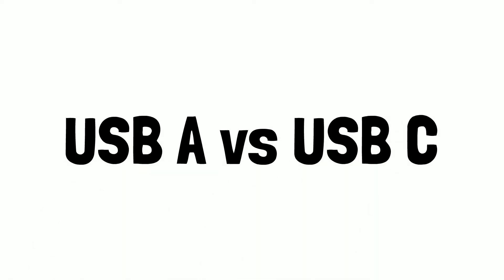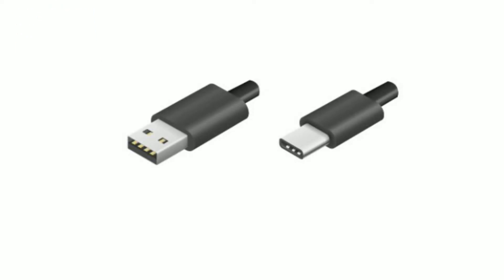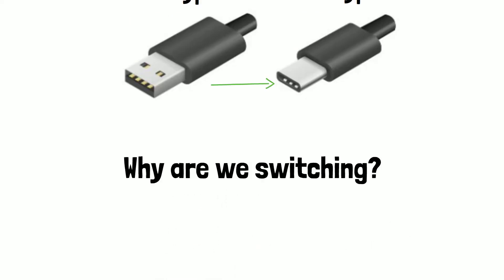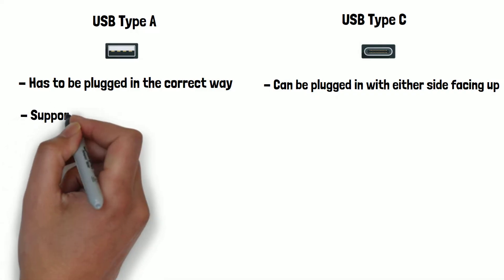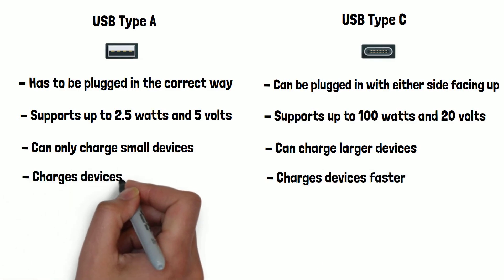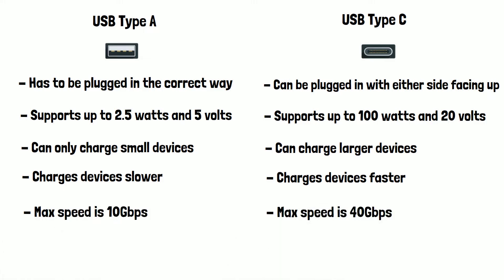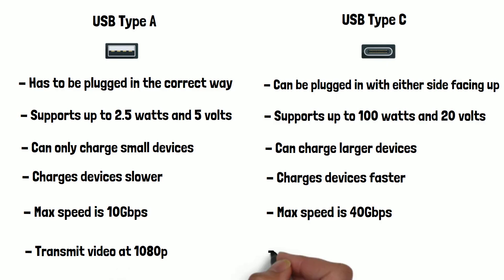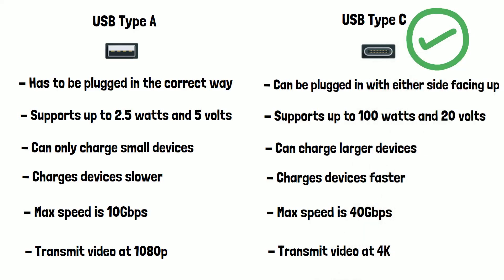USB Type A vs USB Type C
USB A vs USB C

In recent years devices from laptops to phones seem to be removing their USB A ports in favour of USB c, with apple being a notable example of a company that stubbornly refuse to switch their iPhone charging port to usb c.
USB A is the type of usb that everyone will be familiar with its been in use for over 20 years and is found on most devices made before 3 or 4 yeas ago and is used for connecting memory sticks, other devices and peripherals just to name a few.
So why are companies switching from usb A to USB C? lets have a look at how they compare
We can see there is a slight difference in how thy look with usb a having more of a rectangle shape and usb c having an oval shape. USB A has to be plugged in the correct way up whereas usb c can be plugged in with either side facing up meaning its less hassle to plug in.

USB A can only support up to 2.5 watts and 5 volts whereas usb c supports 100 watts and 20 volts meaning its powerful enough to charge larger devices such as laptops which is impossible on usb a, they can only charge smaller devices. Also charging any device with  a usb c cable will charge must faster than if you use a usb a cable.
Data transfer rate is also a big advantage of usb C. with usb a the max speed is 10gps and with usb c this jumps to 40gbps, if we take the example of a usb memory stick, your files will move to and from the memory stick 4 times faster if its a usb c memory stick.
Both types of usb can be used to transmit video from a device to a monitor using an adapter, however due to the speed restrictions on usb A it can only transmit video at 1080p known as full hd. USB on the other hand can transmit video in full 4k, known as ultra hd.
In conclusion there is no real comparison to which is better, usb c is superior in every way and is fast becoming the standard connector worldwide.